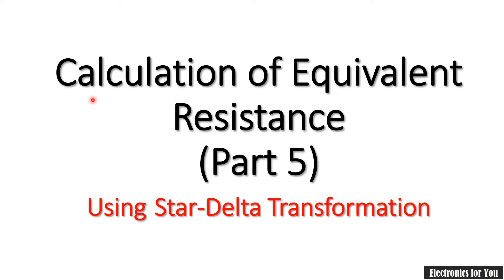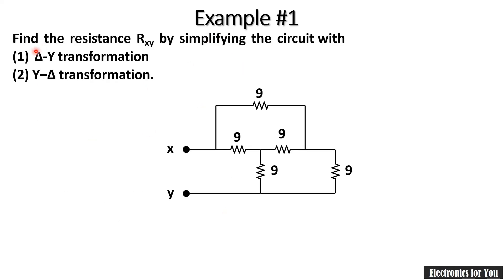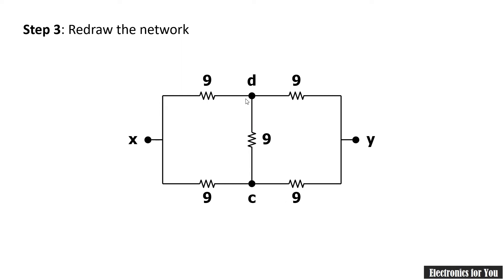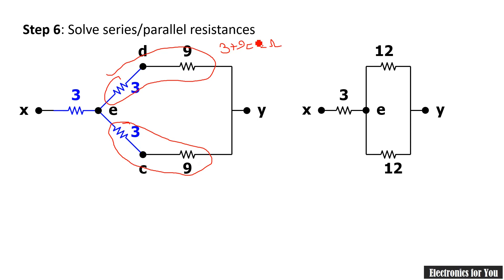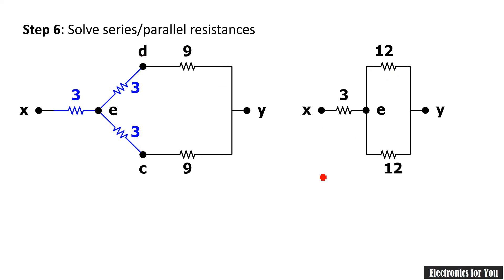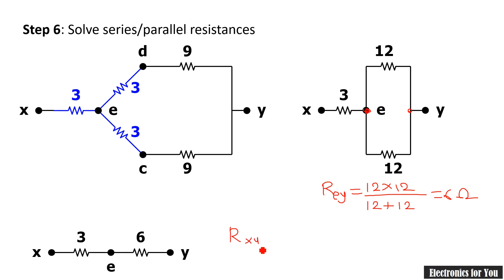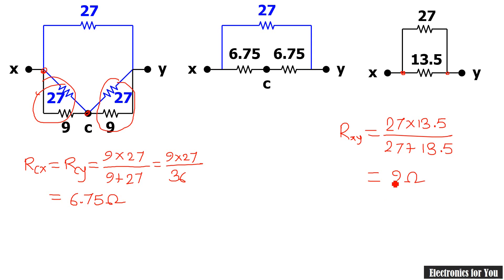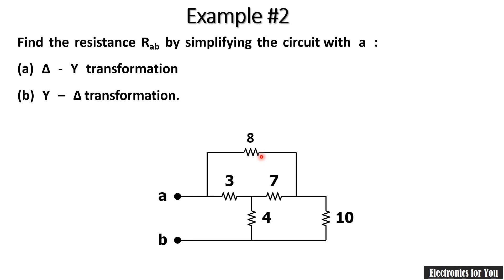Star Delta Transformation Solved Problems | Calculation of equivalent resistance Part 5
In this video, problems on star to delta conversion and delta to star conversions are explained.

Star Delta Transformation Solved Problems in Hindi | Calculation of equivalent resistance Part 5